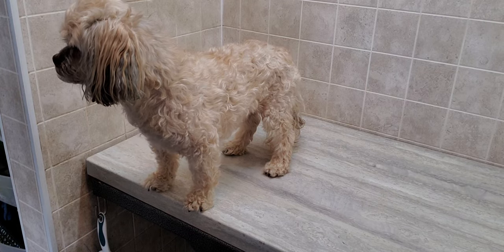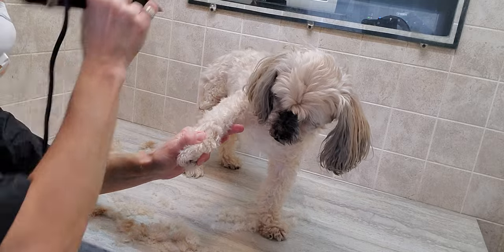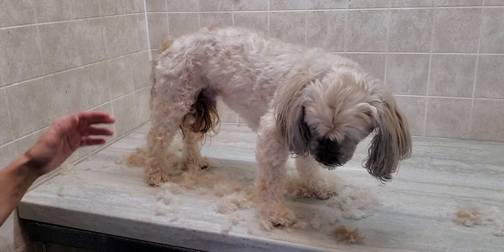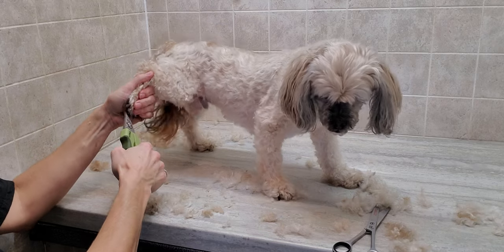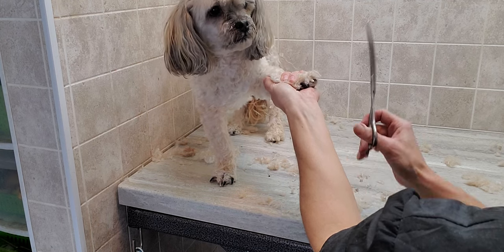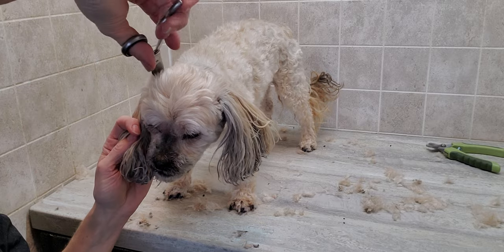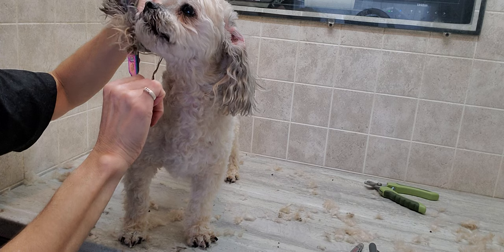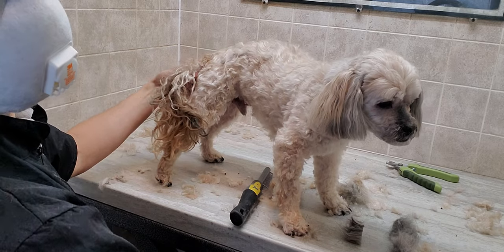How to groom a Shi Poo (Shih-Tzu/Poodle) dog breed, full grooming transformation video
This video shows me grooming a Shi Poo (Shih-Tzu/Poodle) dog breed. I used a #3 3/4 blade & scissors to complete this groom.

Lisa
K9 Clipz